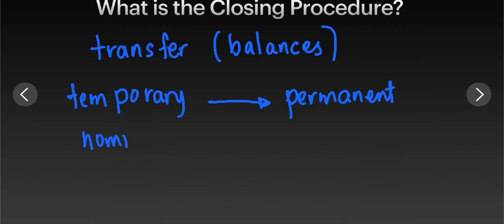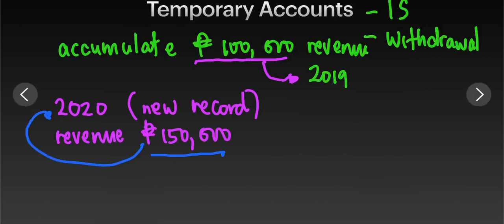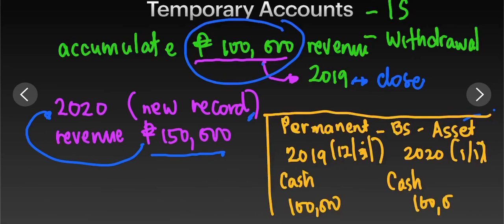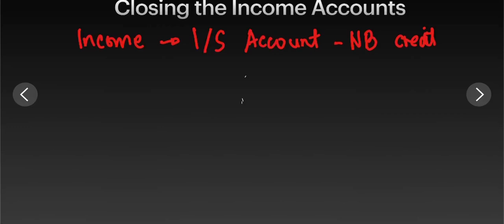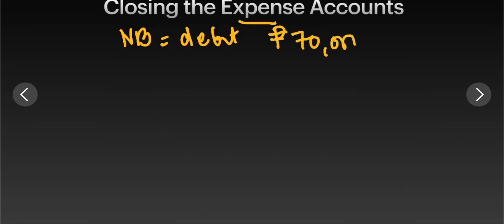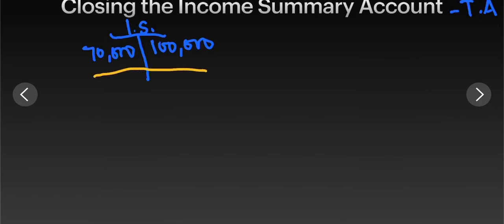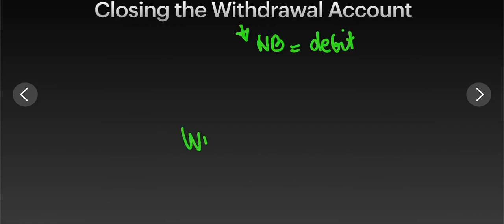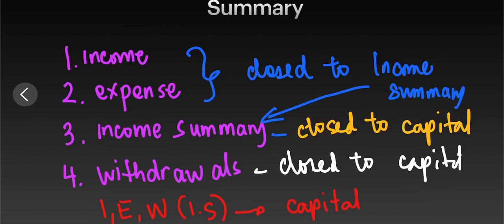Closing Entries (Step 8)